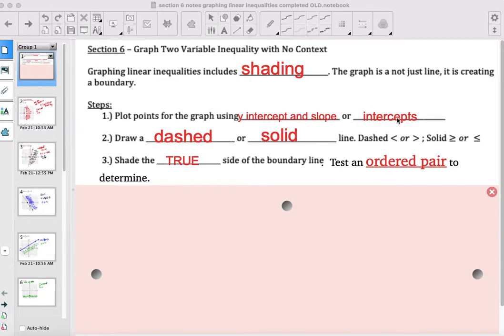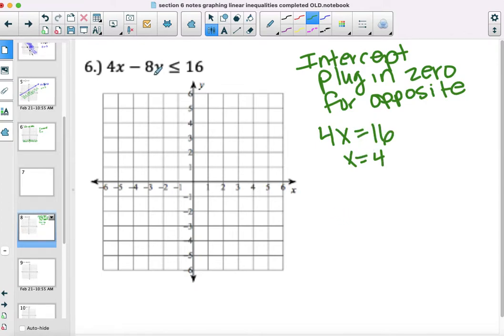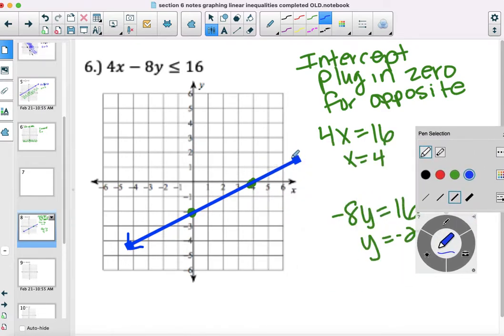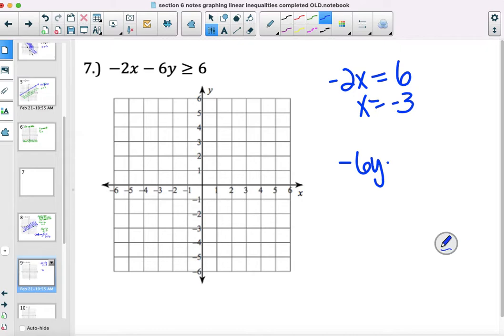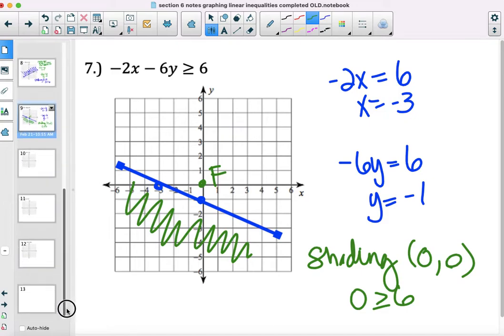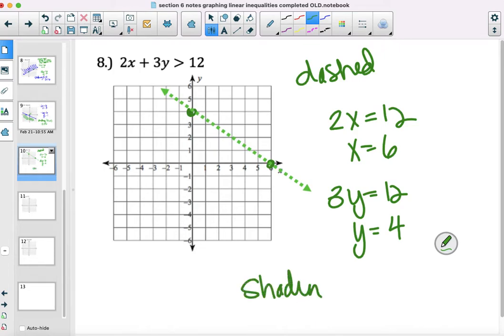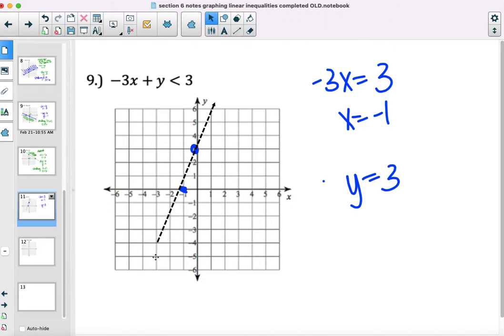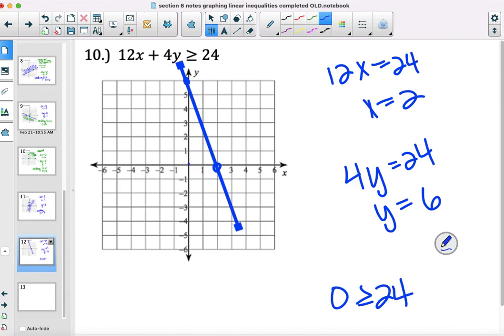Section 6 Part 2